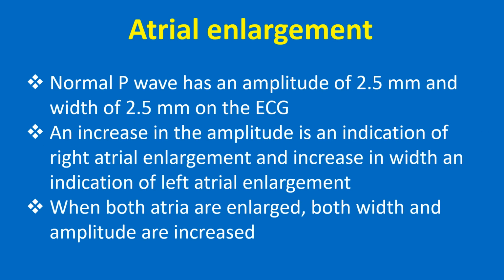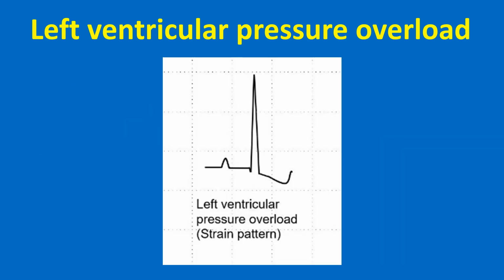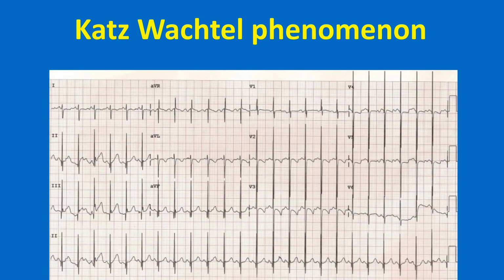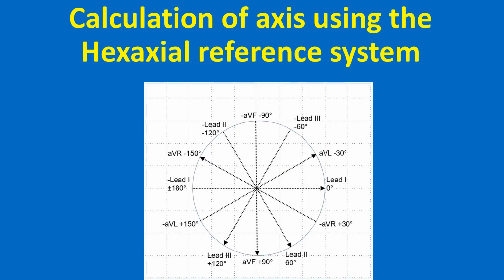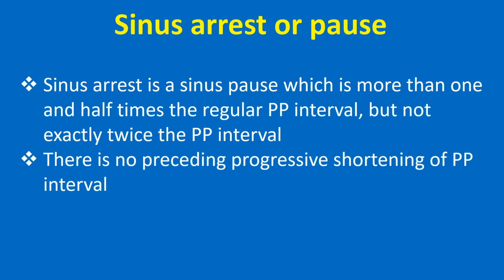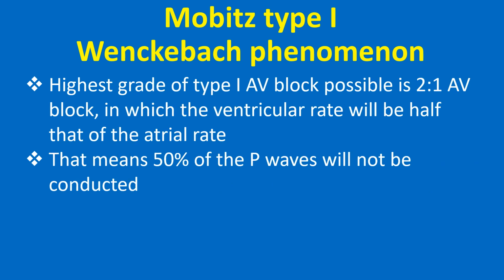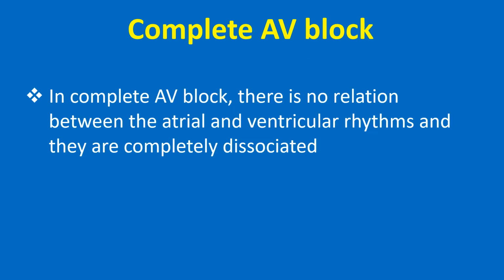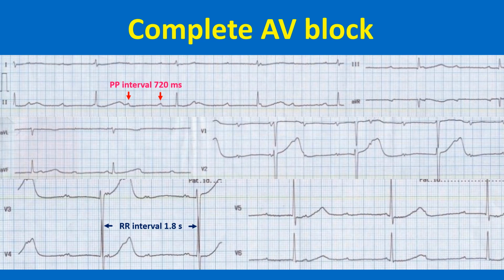ECG Basics-2 For Medics & Paramedics